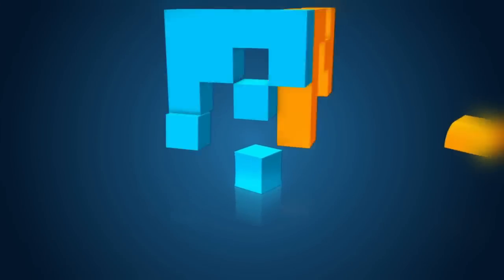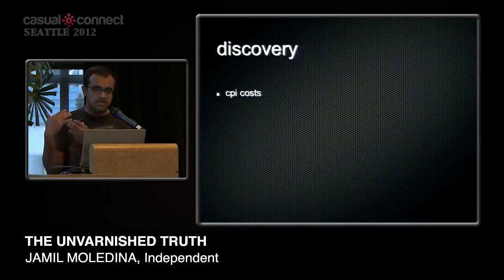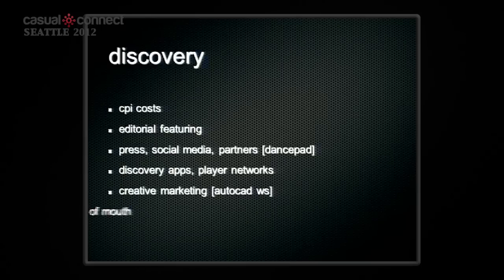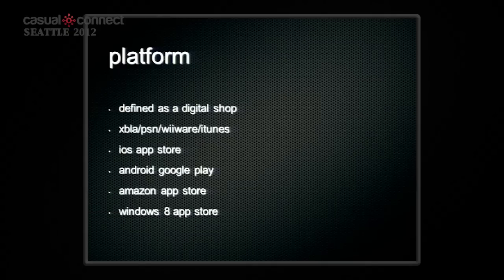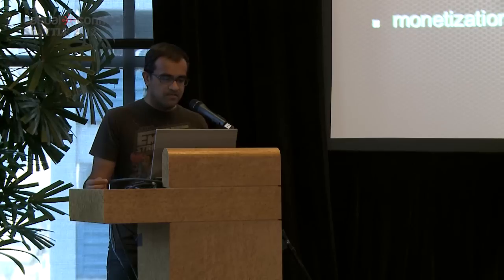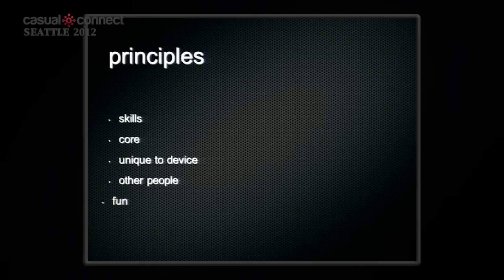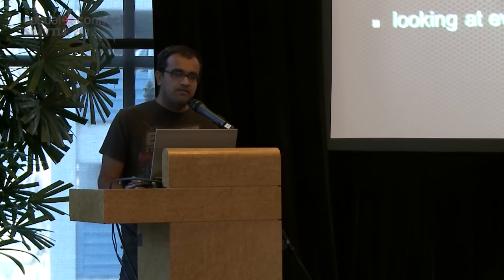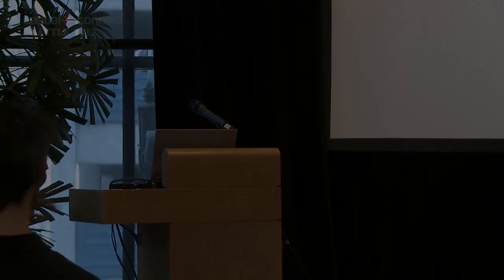The Unvarnished Truth | Jamil MOLEDINA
While doing business development inside Electronic Arts, Funzio, and GREE, Jamil Moledina pursued various vectors of game trends: taking the AAA console business to digital, bridging multiplatform social games, and fielding a social mobile platform. In this split second of freedom, Jamil shares his real takeaway on the key emerging trends our corporate overlords and must-read blogs would have us believe in.

Delivered at Casual Connect Seattle, July 2012.